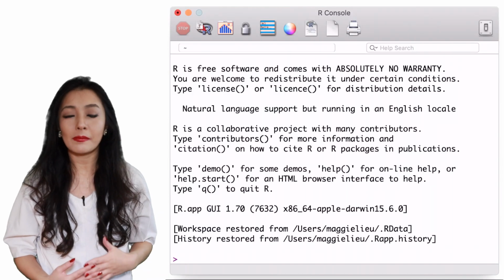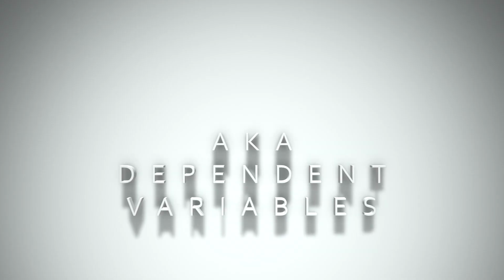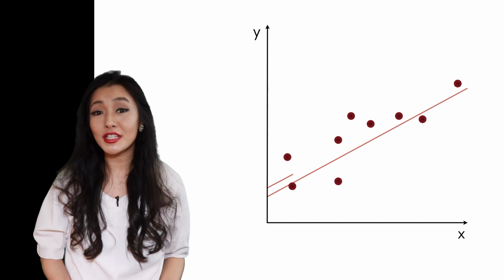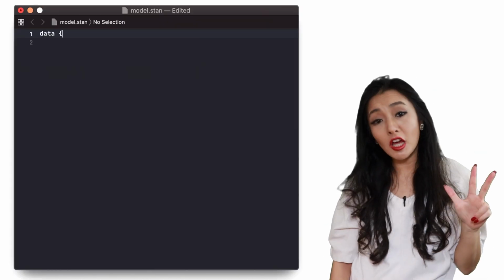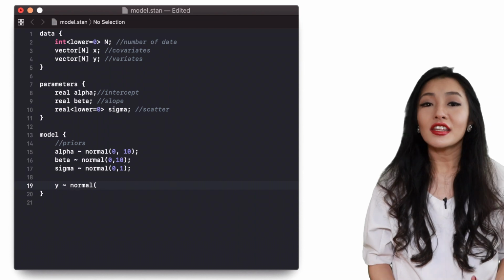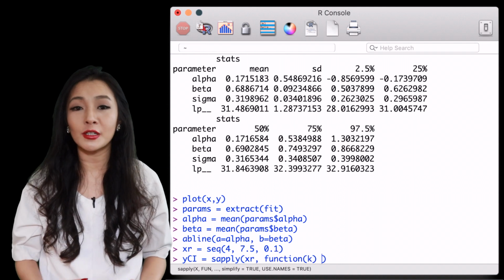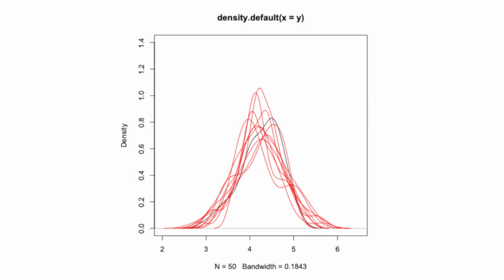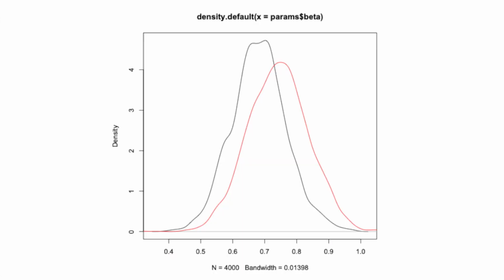Linear regression made easy with Stan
Welcome to the official Stan youtube channel! Stan is a state-of-the-art probabilistic programming language. Here we will be releasing new videos regularly covering everything from how to use Stan to bayesian statistics.

In this video, we will be learning about how to fit a simple linear regression model to the IRIS flower dataset. We will learn how to make use of the uncertainties that are naturally provided by the posterior of the model, as well as make posterior retrodictive tests as a model check, so that you can be confident in your model choices.

We are also on twitter